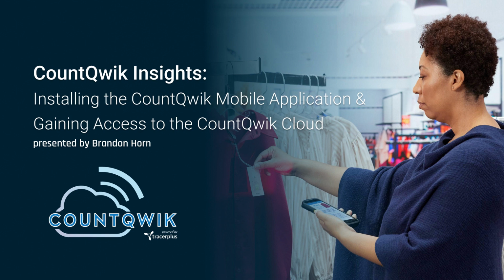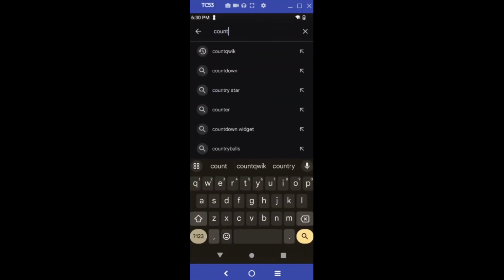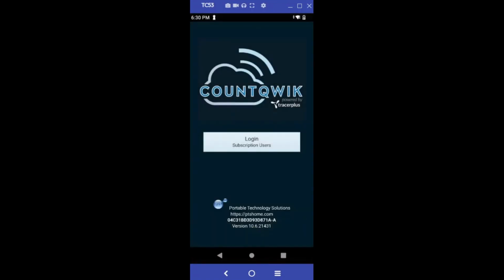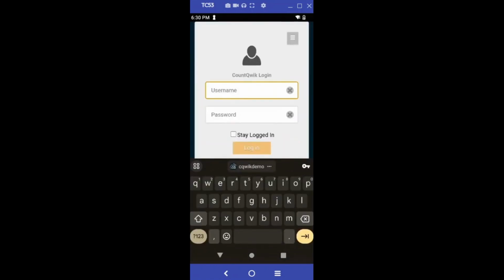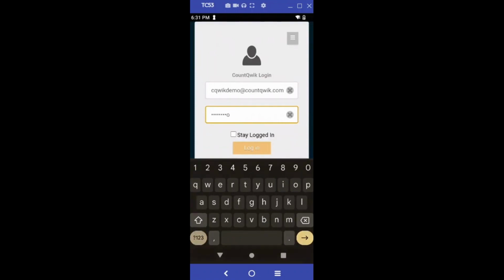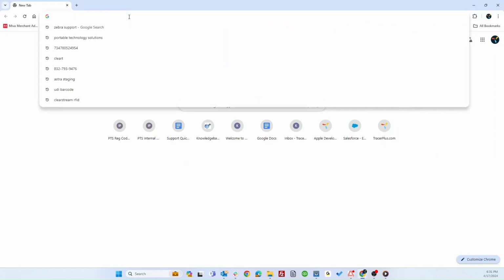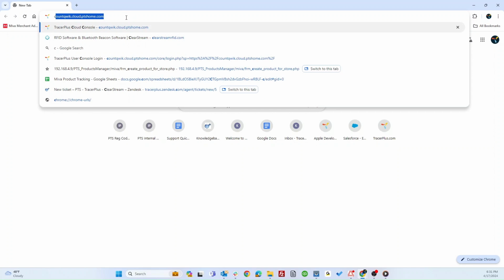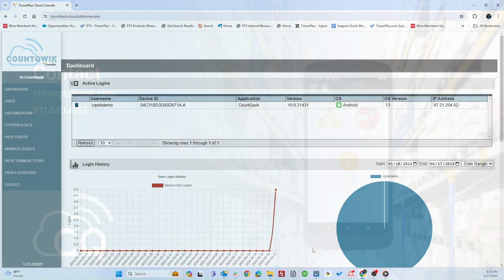CountQwik Insights: Installing the CountQwik Mobile App & Gaining Access to the CountQwik Cloud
In this video, Brandon Horn of PTS will guide you through the CountQwik Mobile Applications installation process and gain seamless access to the powerful CountQwik Cloud. Unlock the efficiency of real-time data analysis and effortless inventory management. Watch now and revolutionize your inventory auditing experience!